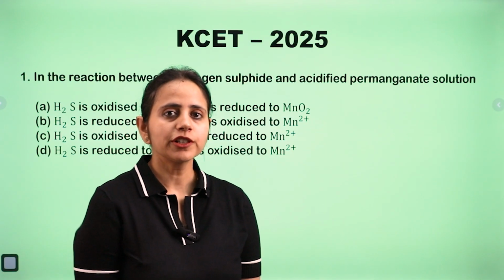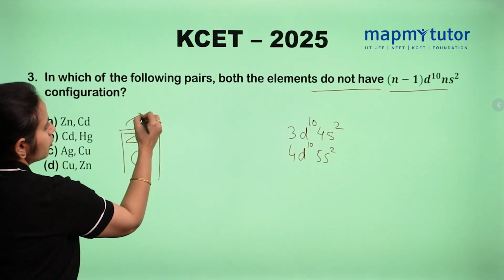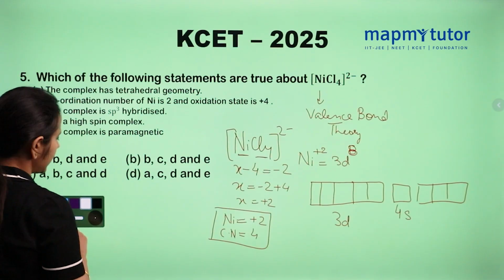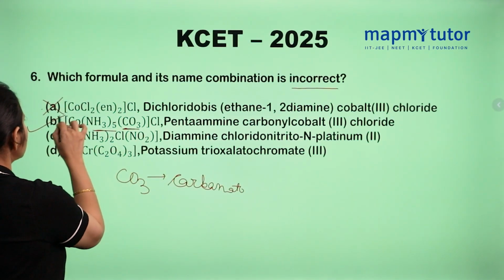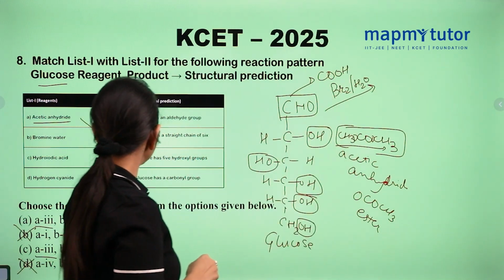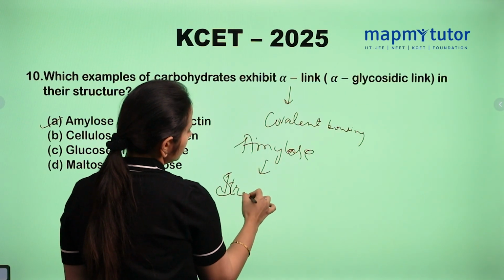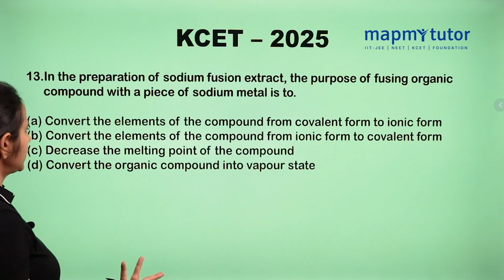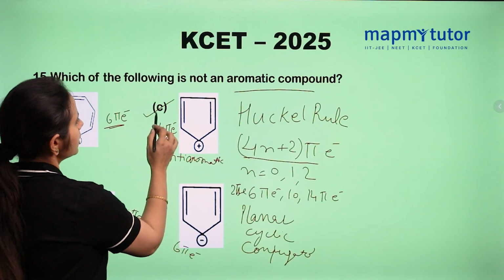KCET Chemistry PYQs with Answers - Part 1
In this video, we solve KCET chemistry previous year questions with clear, step-by-step explanations to help you understand concepts and improve accuracy.

This session is perfect for KCET 2026 aspirants aiming for a top rank.

kcet previous year question with solutions, kcet chemistry preparation, kcet top 1000 rank, kcet chemistry pyqs